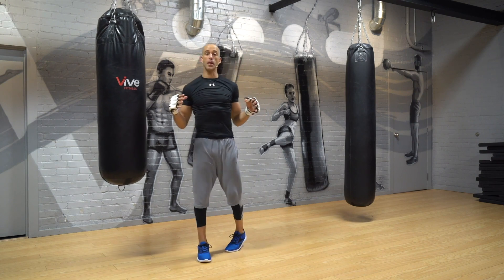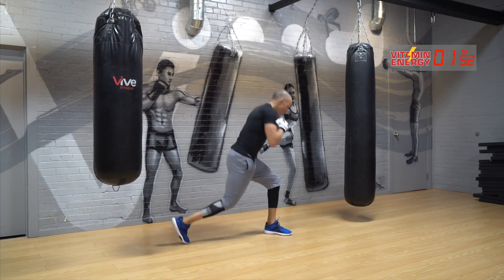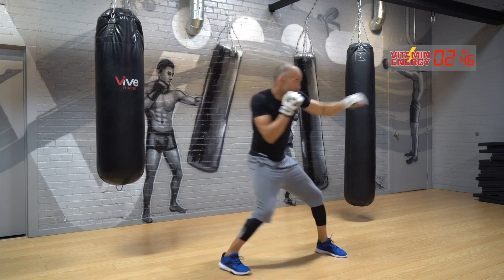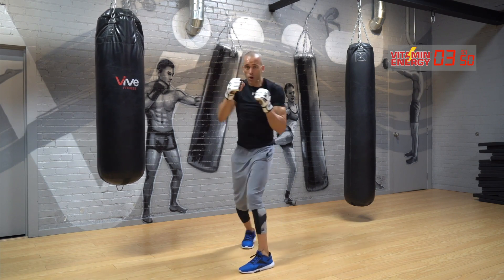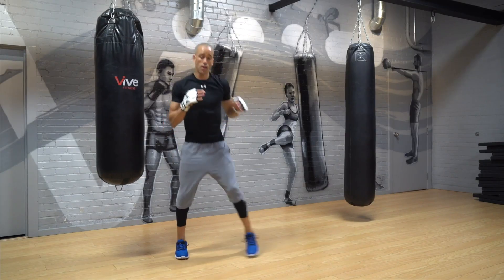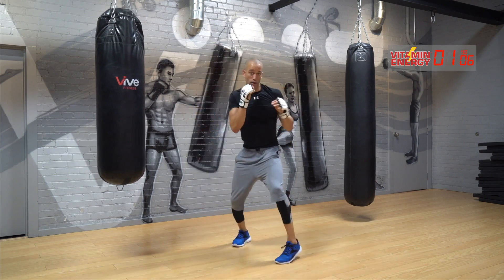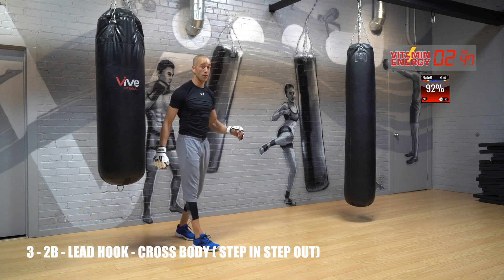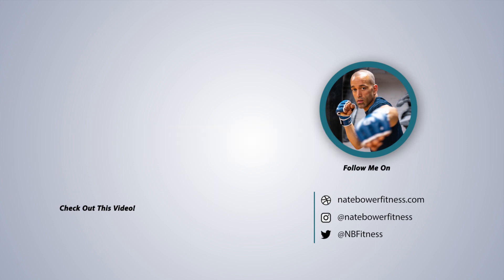20 Minute Boxing Combination Home Workout |NateBowerFitness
20 Minute Boxing Combination Home Workout |NateBowerFitness
Boxcon HIIT Now Live - ELEVATED PREMIUM Workouts---NATE BOWER ELEVATED

instructor, personal trailer and competitive athlete, based out of Toronto Ontario, Canada. This channel offers boxing workouts, heavy bag workouts, high intensity interval training, motivation, timed session workout routines, and more.